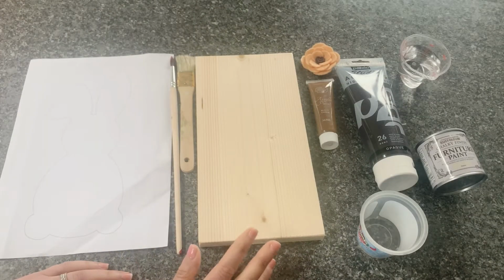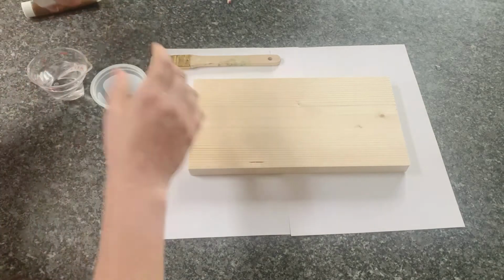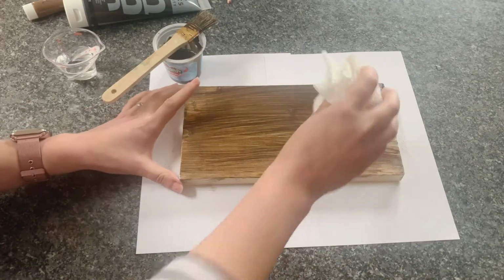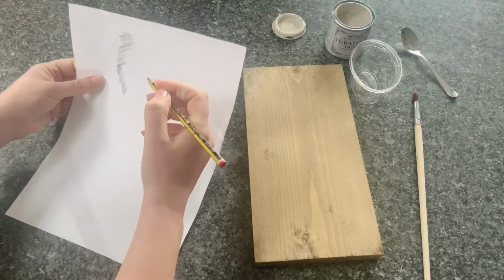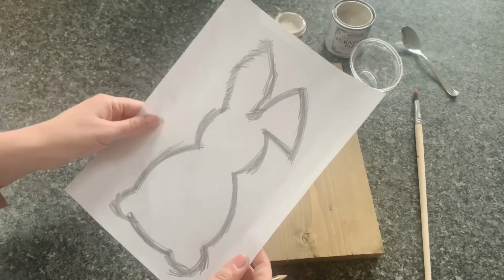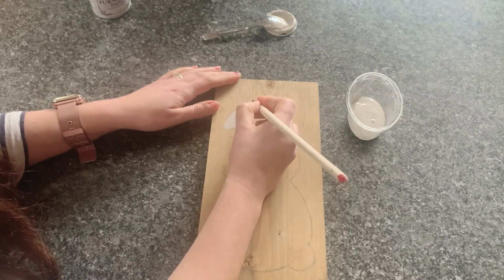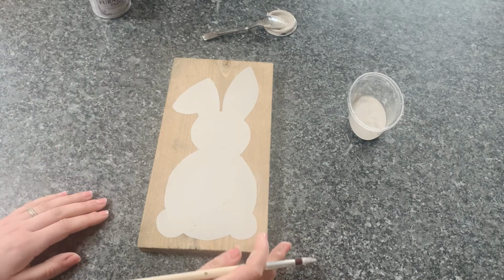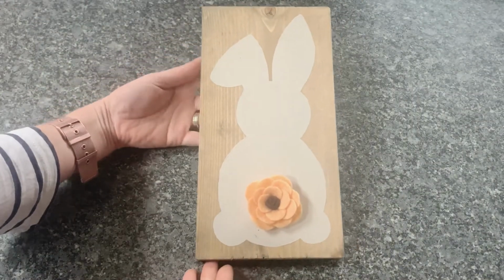HOW TO MAKE AN EASTER BUNNY WOOD SIGN 🐰 🐣 How to make Easter decor diy